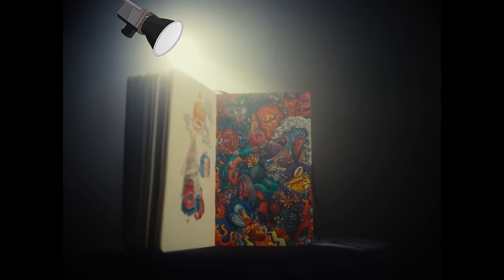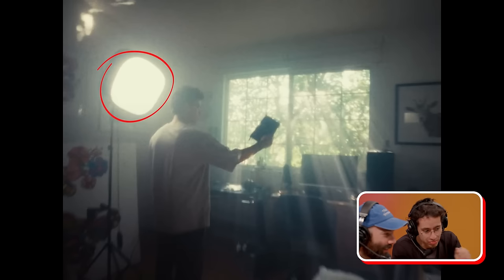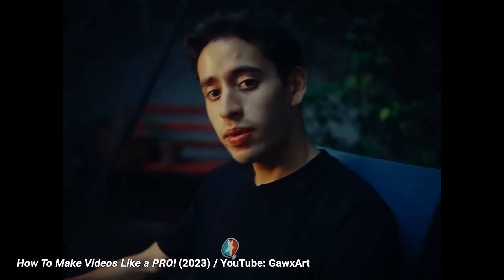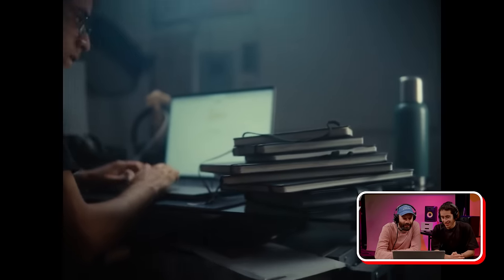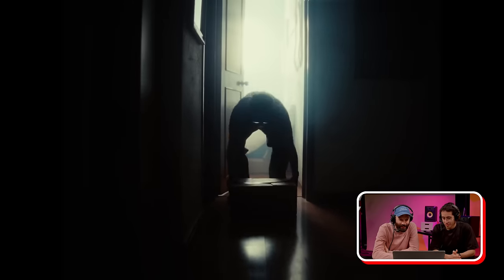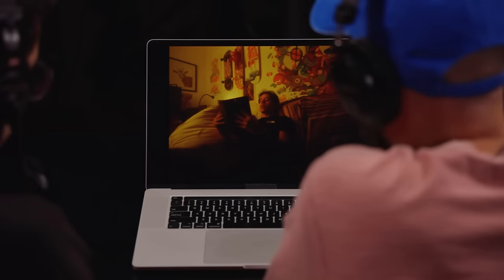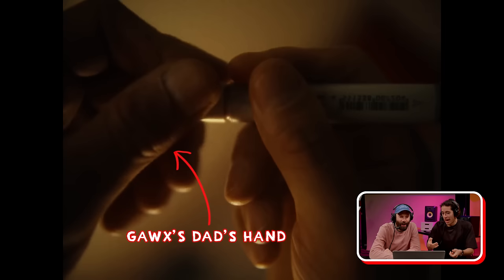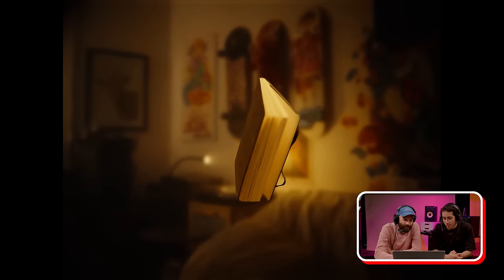How Gawx Recreates Hollywood in His Bedroom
In this episode, Jack sits down with the artist and youtuber @GawxArt to understand how he achieves Hollywood-level shots with skateboards and painter's tape. Gawx’s obsessive attention to detail is apparent in his cinematography, lighting, music selection, and storytelling. Jack and Gawx discuss how he achieves such a high caliber of filmmaking working out of his bedroom, and what he and Casey Neistat have in common.